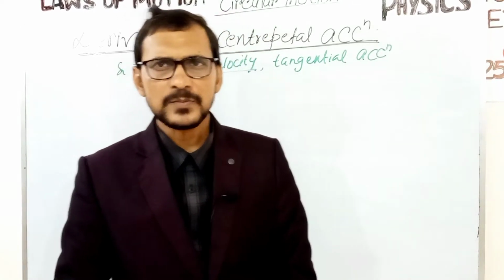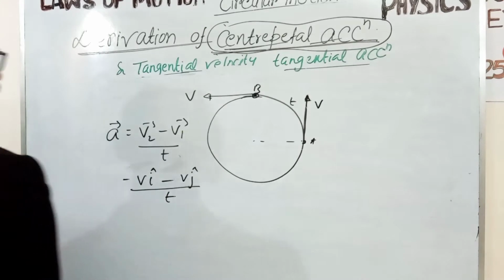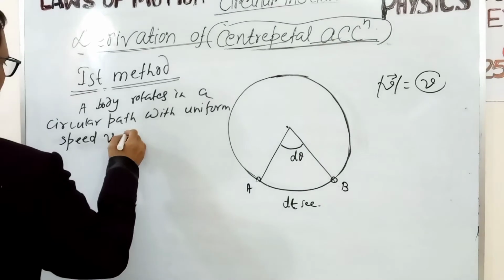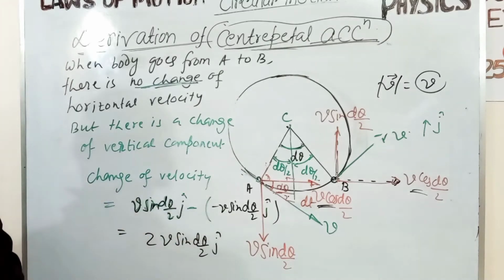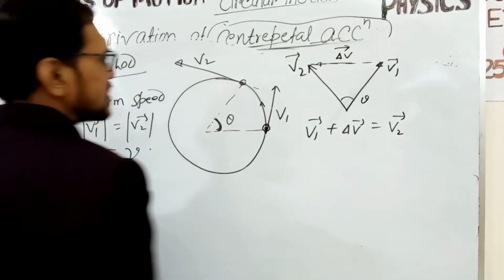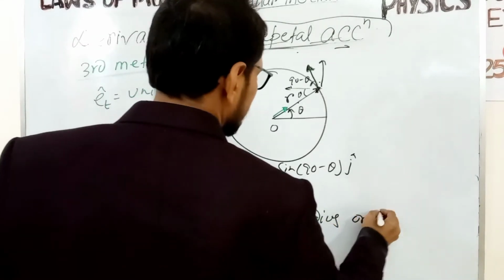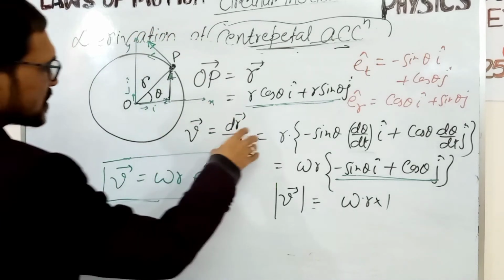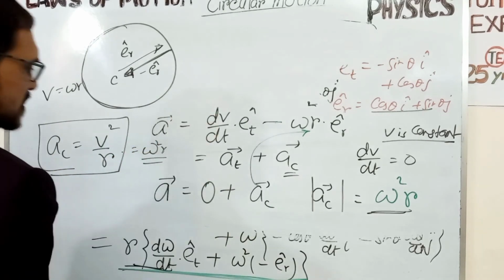CIRCULAR MOTION#03 Laws of motion.Derivation of centrepetal acceleration. Class11/neet/iitjee.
Very important special and unique physics classes for IIT boards and NEET.Videos are in simple indian english languase.Explanations are made such a way that students can easily understand.different colour pens are used to understand clearly#tuitionexpert#iitjee physics class#neet physics class#jee main physics class#cbse class11 physics class.IIT/MAIN/CBSE/BOARDSuniquephysicsclasses.In this video I have explained the derivation of centrepetal acceleration by 3 important methods.neetphysics#iitjeephysics#class11physics. derivationo f centrepetal acceleration.